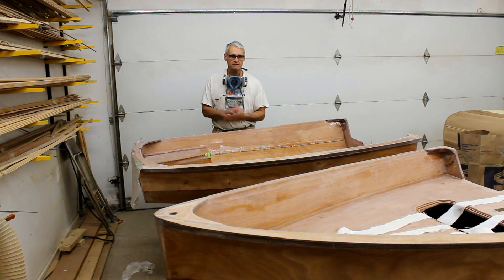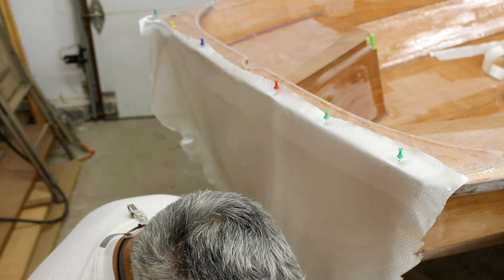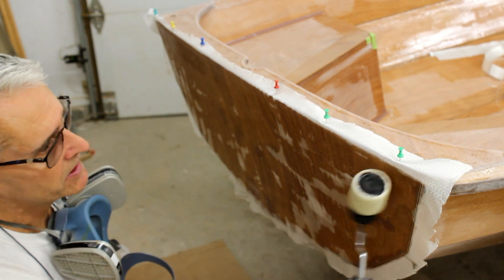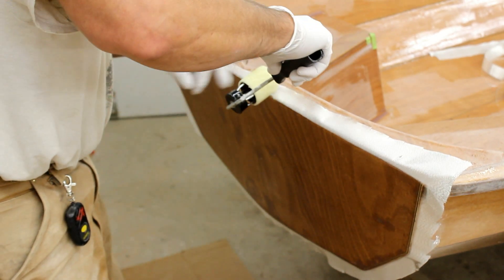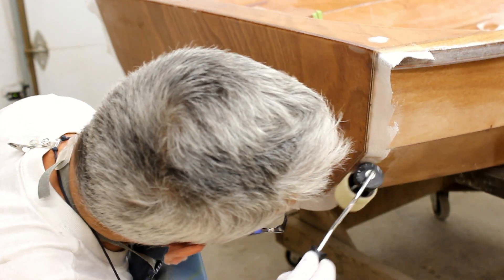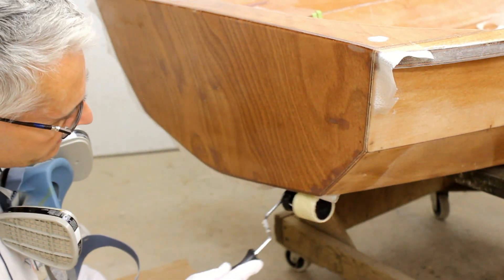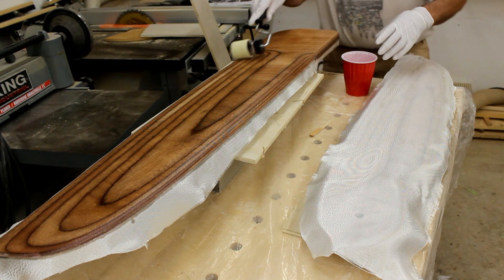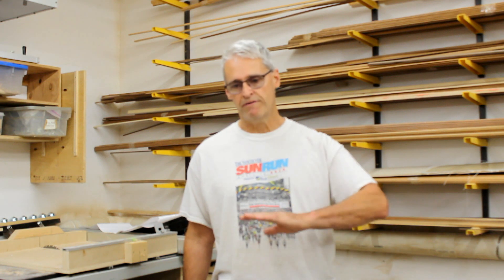Building the PT11 - Episode 22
Fiberglassing the transom, outer edges of the outwales and other parts on the PT11 build.